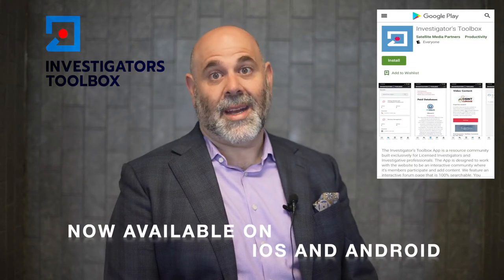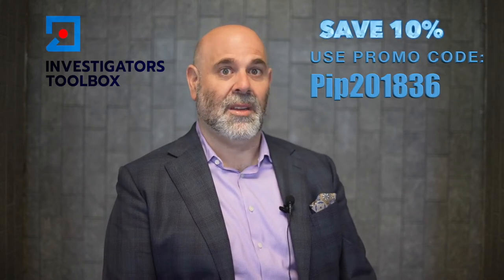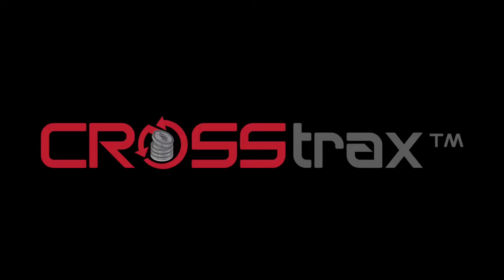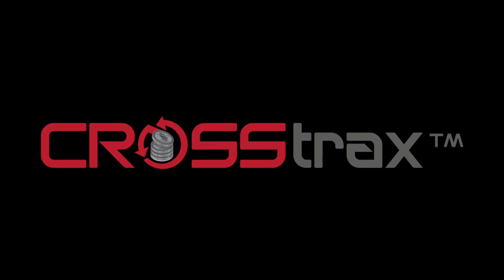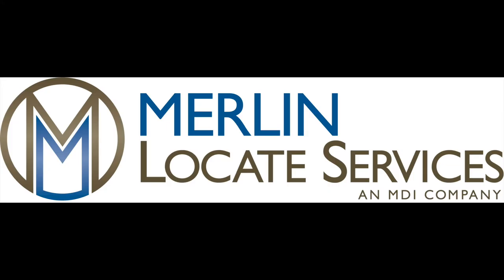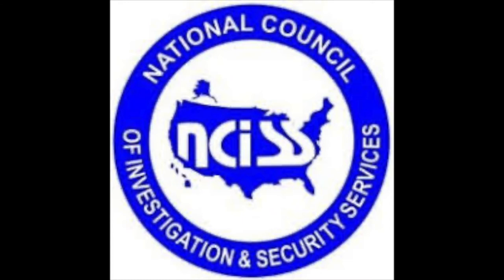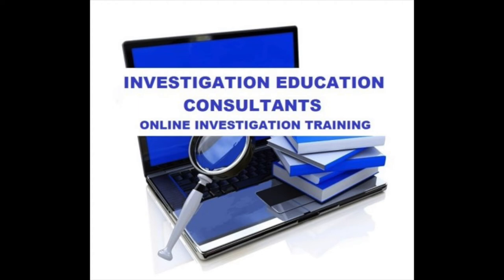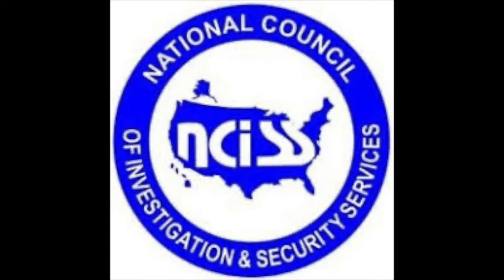Cyber Bullies, Cyber Stalking and Hacking with Alex Urbelis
Episode 107:

Welcome to this week’s episode. We have a very special guest this week. Reformed hacker, super lawyer and all-around good guy, Alex Urbelis joins the program. We are talking everything Cyber today. We run a little long today, but trust me, its worth it. Let’s jump right to it. Please welcome Alex Urbelis and your host, Private Investigator, Matt Spaier.

Alex on linkedin: Alex Urbelis